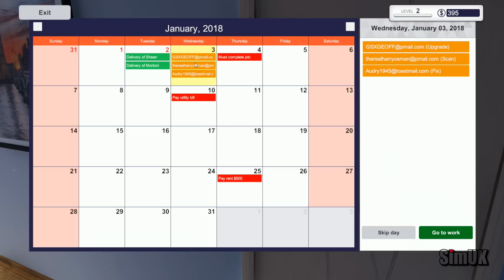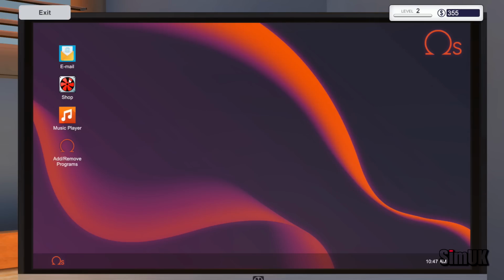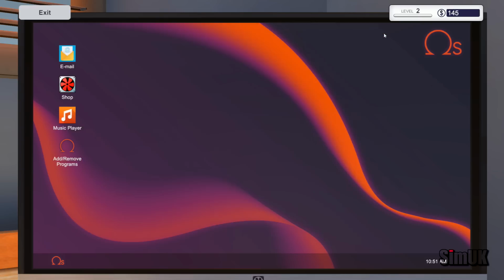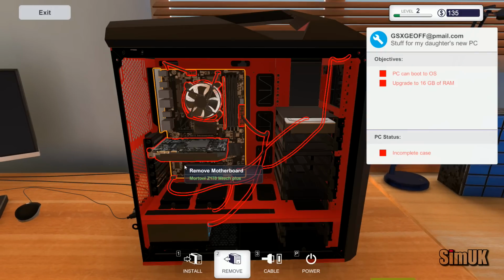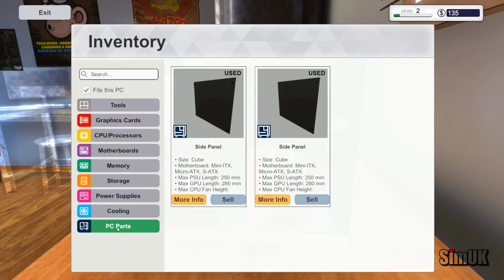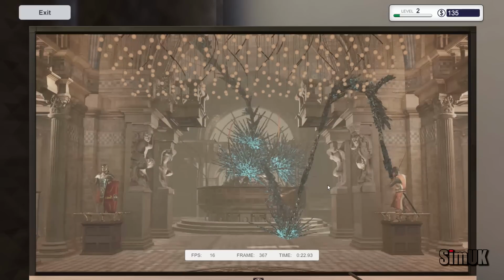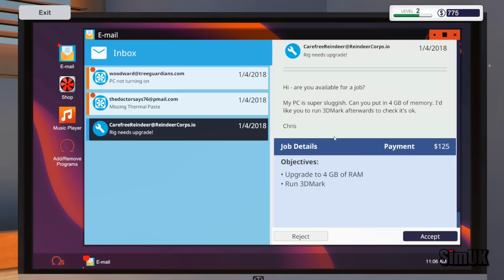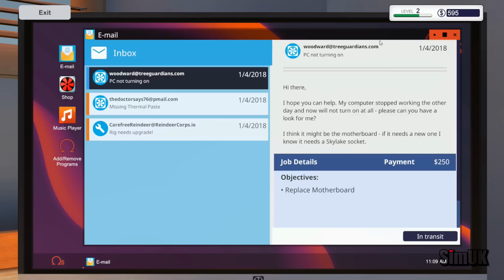Ranked Up! But Will It Run? | PC Building Simulator Let's PLAY #2 (Preview)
Welcome to Sim UK Today we have PC Building Simulator.

== DETAILS ==
Title: PC Building Simulator
Genre: Indie, Simulation, Early Access
Developer: Claudiu Kiss , The Irregular Corporation
Publisher: The Irregular Corporation
Release Date: 27 Mar, 2018

== PC SPECS ==
2 x SSD
Windows 10